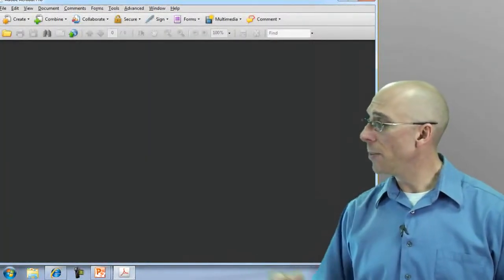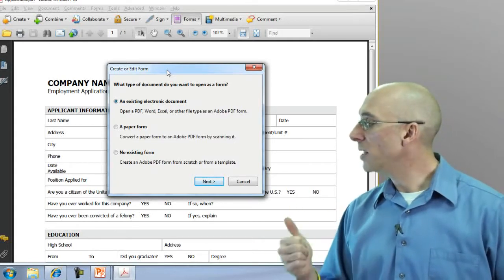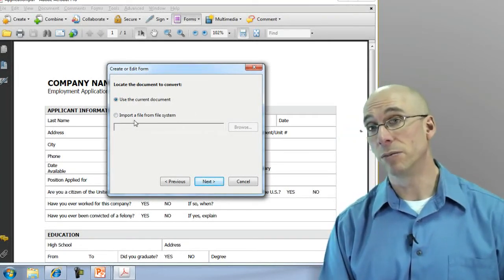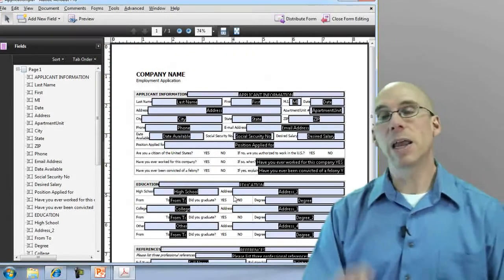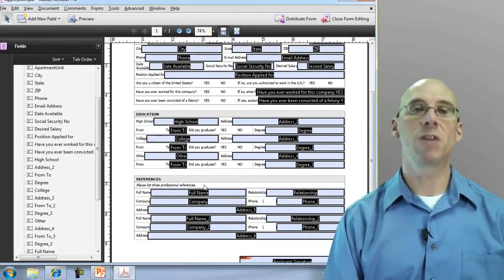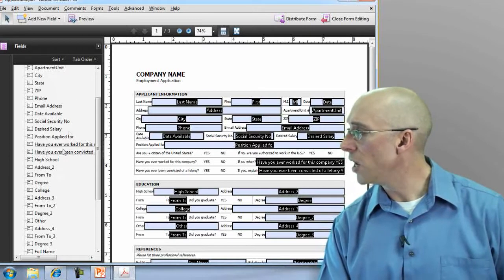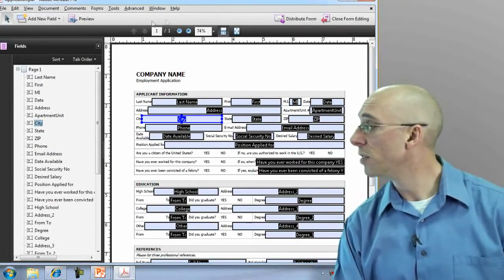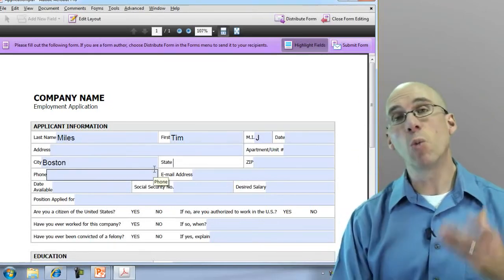Acrobat Professional 9 - Creating a Form Using an Existing Document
Overview on how to create an interactive PDF form that can be printed and emailed.